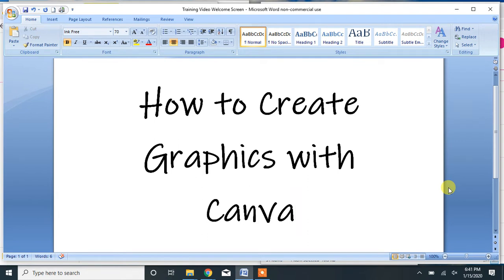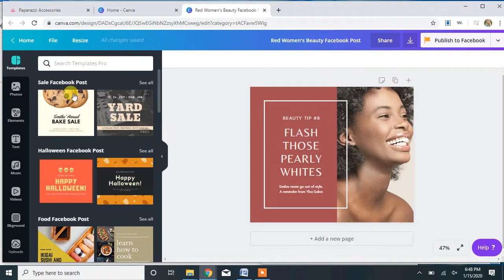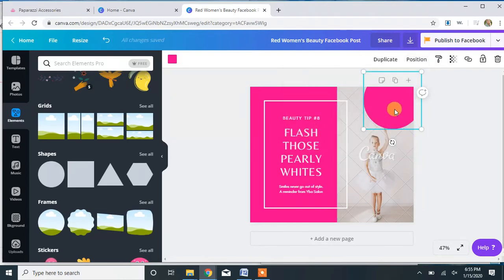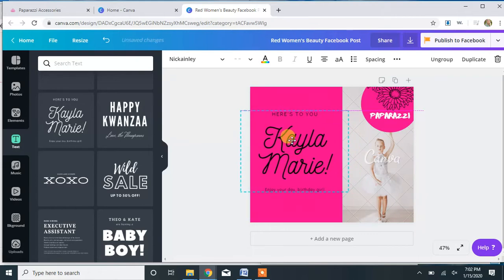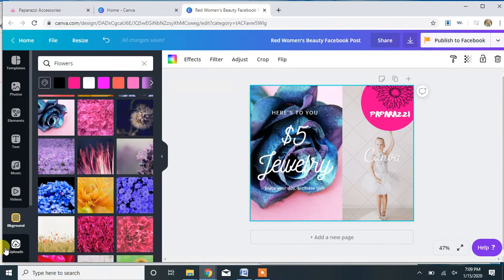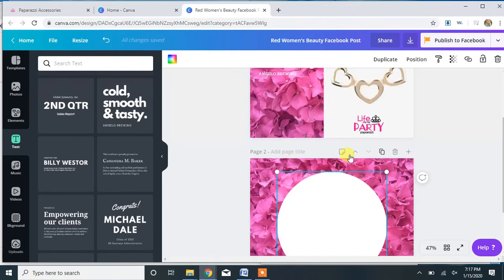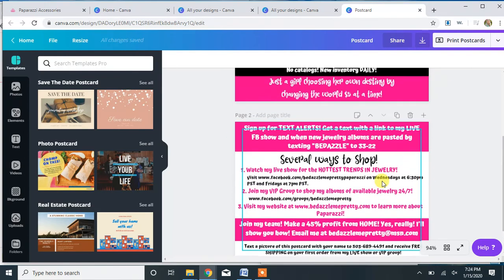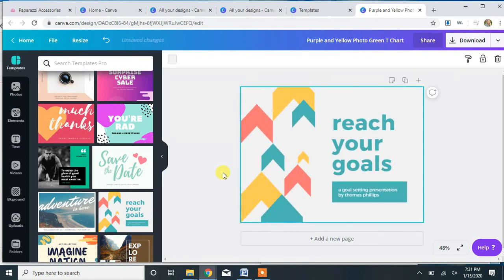How to Create Graphics with Canva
Hi! My name is Colleen Menning. I am a Paparazzi Independent Consultant and the owner of the Bedazzle Me Pretty Mobile Fashion Boutique, a mobile jewelry store on wheels! I have been with Paparazzi Accessories since 2014 and I have loved every minute of it! I love learning and sharing with others and I would love to be your Paparazzi Business Mentor!

Are you interested in doing what I do? I would love to help you get started! I belong to one of the highest-ranking and most successful teams in the Paparazzi business. What does that mean for you? That means you get all of the tools and knowledge you will need to run your very own Paparazzi Accessories business! We are an Elite team with Paparazzi and we are under one of the very first consultants in the entire company! That’s pretty awesome! Join my team today and you will have full access to my training website because your success is my #1 priority…always! Feel free to message me with questions or you can sign up right from my website!